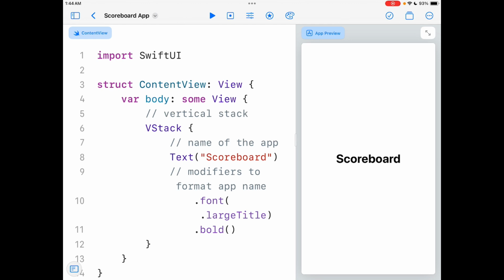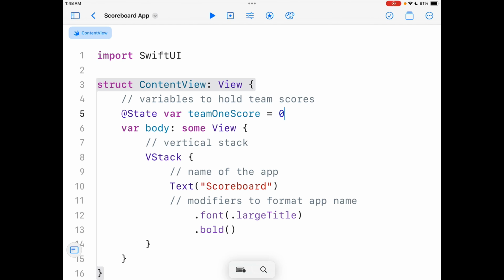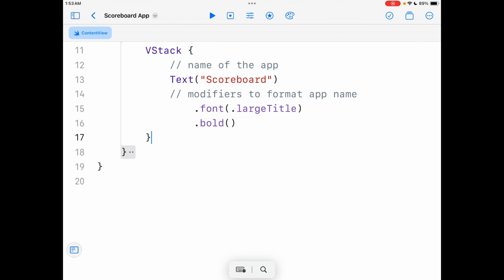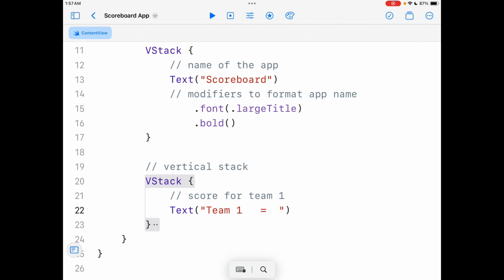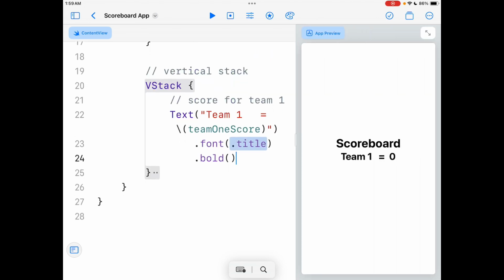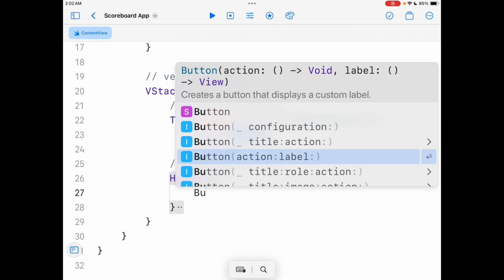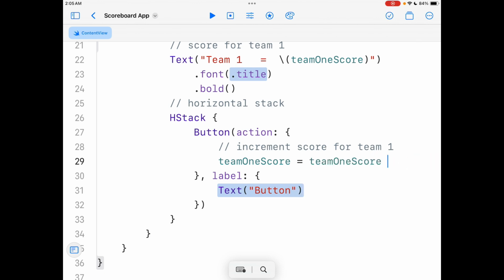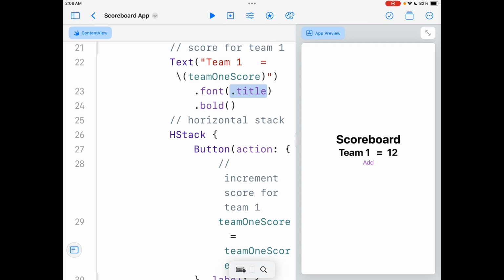Coding A Scoreboard App With Swift Playgrounds On The iPad - Part 2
Code along in the Swift Playgrounds app on an iPad or Mac computer to create an iOS scoreboard app to track and display scores for three teams.

Part 2 - Declare variables to hold team scores, write code to display the team name and current score, and add a button to increment the team score.